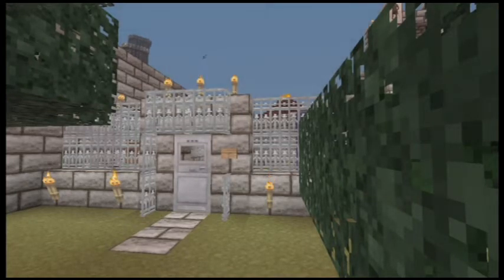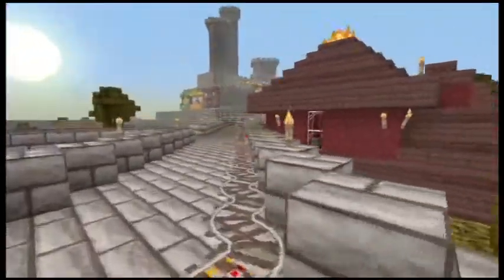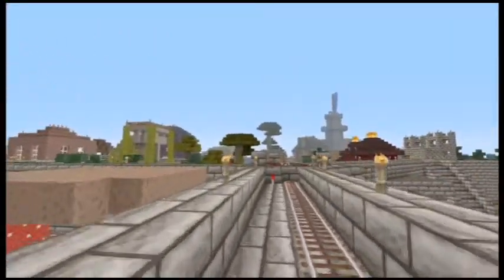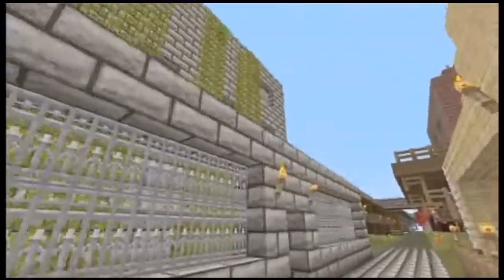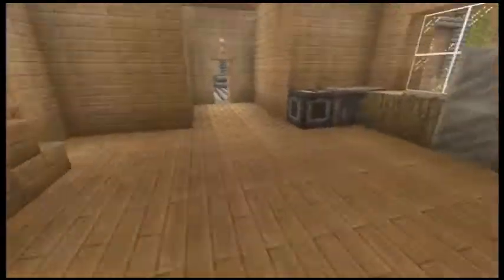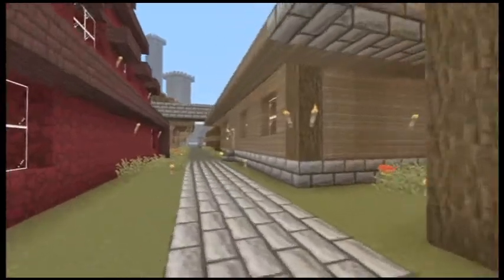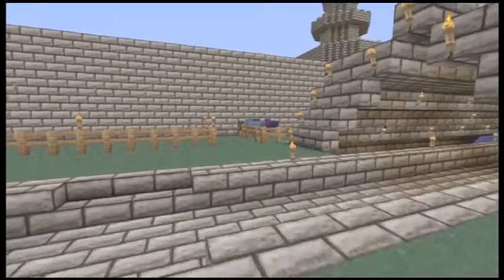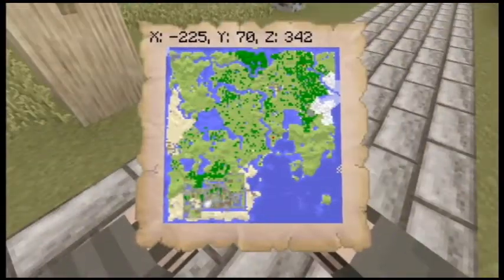Minecraft Survival Map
This is just a brief tour of my old Minecraft survival map. It was built by me and a few friends, but as of the new update I think it is time we move onto a new map.